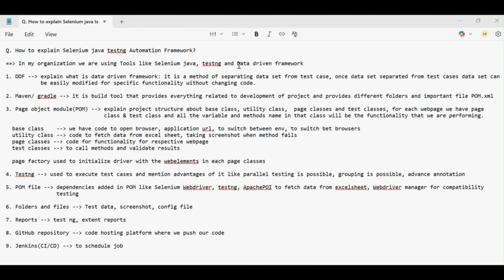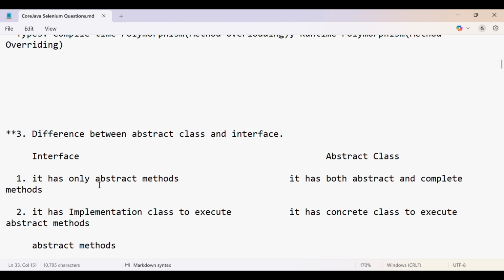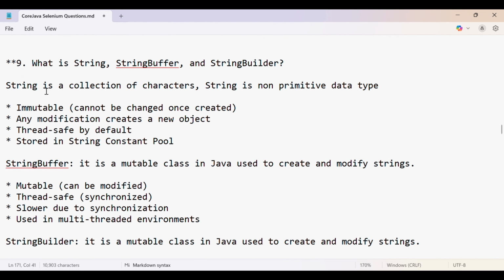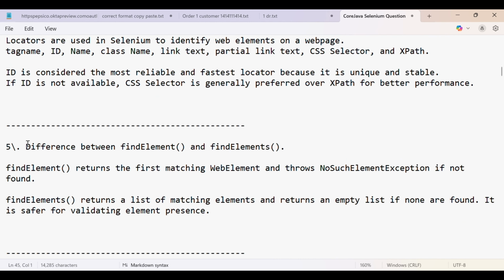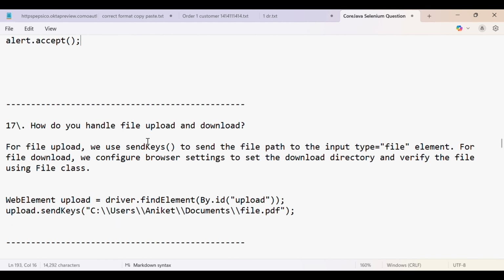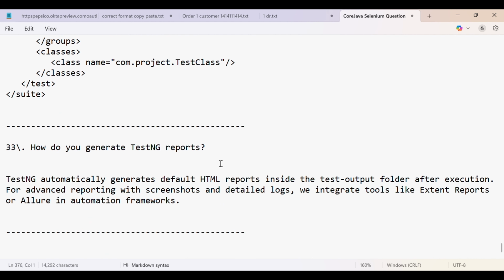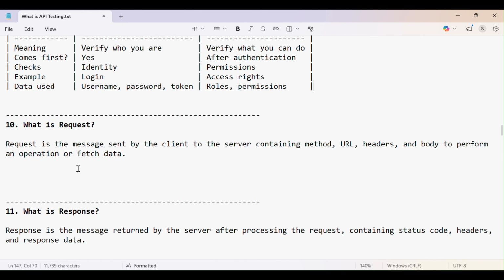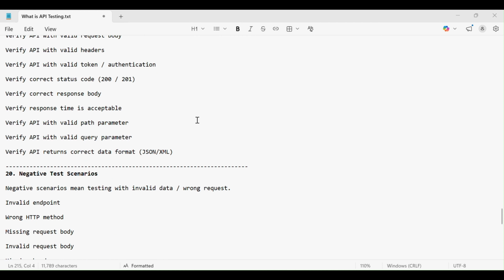70 IMP QA Automation Interview Questions & Answers | Java, Selenium TestNG, API, Framework, Testing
In this video, I have explained important Automation Testing interview questions and answers.

Topics covered in this video:

✔ Automation Framework Explanation
✔ 15 Core Java Interview Questions and Answers
✔ 33 Selenium and TestNG Questions and Answers
✔ 21 API Testing Questions and Answers

This video is useful for:

* QA Engineers
* Automation Testers
* Selenium Testers
* Freshers preparing for interview
* Experienced testers preparing for automation interview

Technologies covered:
Java, Selenium, TestNG, API Testing, Automation Framework

This video will help you to revise important concepts quickly before interview.